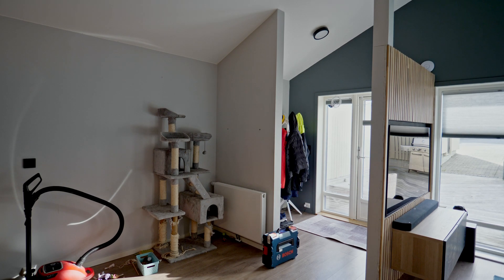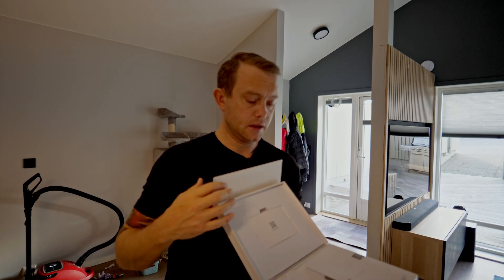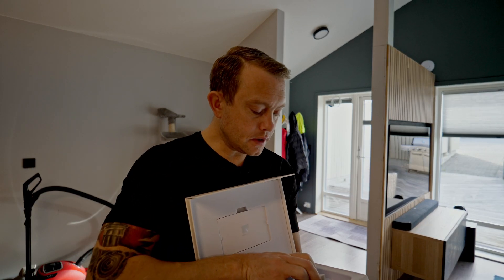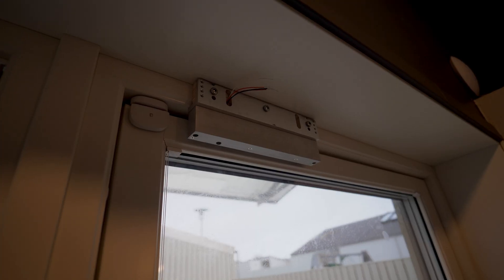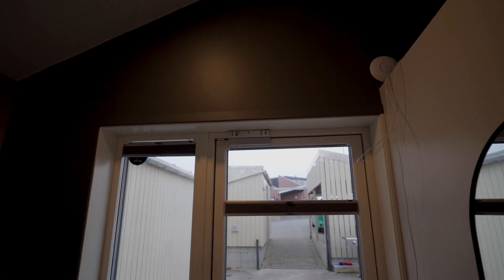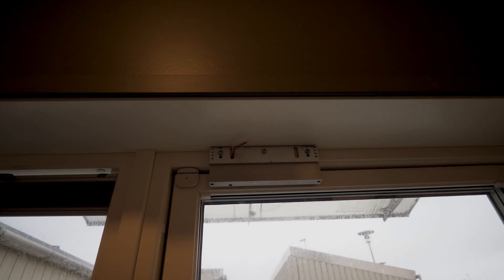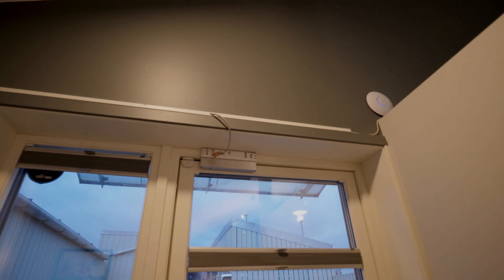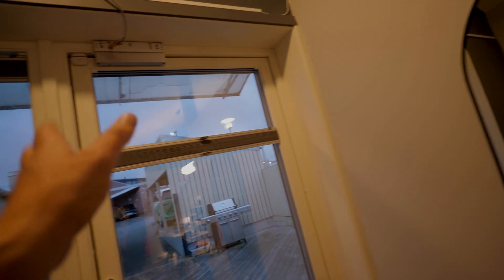Installing UniFi Access G2 Door System; Full Smart Access Control Setup (Maglock Install)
In this video I install the UniFi Access G2 Pro system with a maglock on my front door, turning a regular entryway into a full secure smart access solution. This isn’t your typical smart door lock, this is enterprise-level access control, integrated into a home environment using UniFi.

I’ll walk you through:
• Wiring and mounting the G2 maglock
• Connecting UniFi Access Hub and readers

If you're building a serious smart home (not a Bluetooth gimmick lock), this is how you do secure entry the right way.

Gear Used:
UniFi Access Hub G2
UniFi Access Reader G2
12V Maglock

Why This Matters:
Unlike typical smart locks, UniFi Access gives full control, audit logs, user permissions, NFC entry, and remote management. Perfect for home labs, tech enthusiasts, and anyone who wants actual control over their system; without cloud dependency.

Other music:
Artist: Eveningland
Song: Nimbus